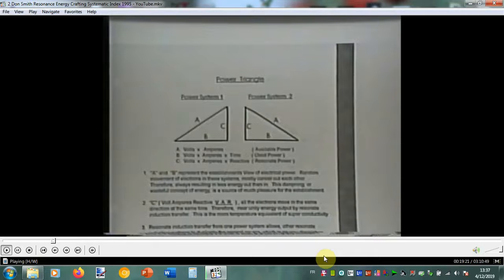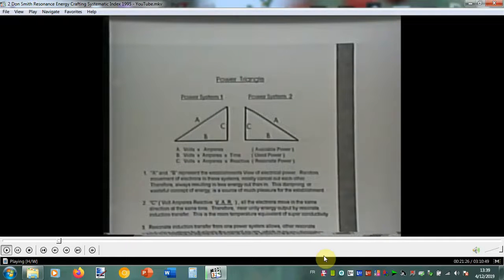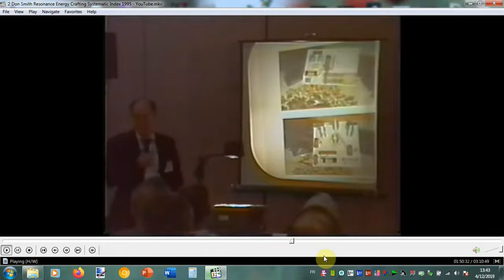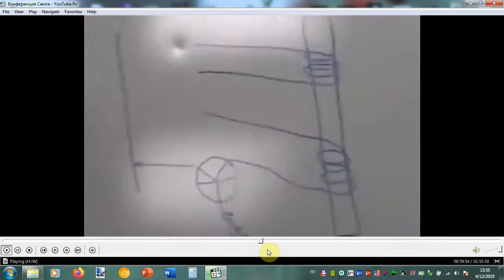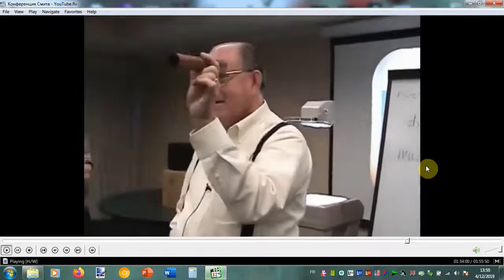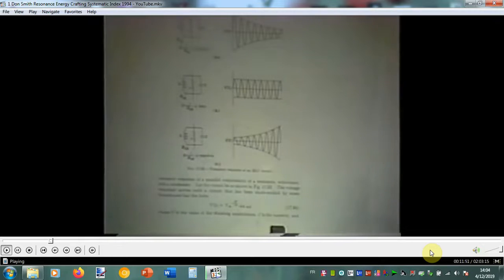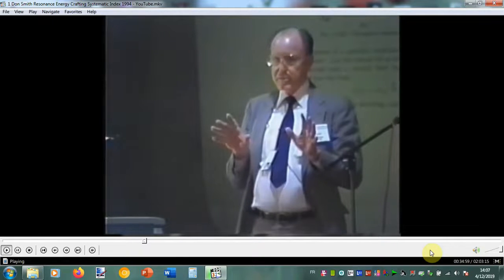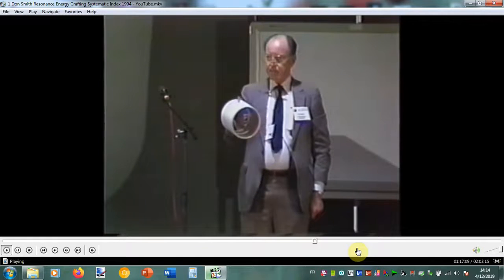Smith Magnetic Generator - Overunity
Here's a pdf file on the Don Smith Generator. Please look this over and tell me if this is worth trying or I should move elsewhere. This is more expensive than the Hendershot Generator which unfortunately does not work, despite the circuit variations that we tried. So I'd like to now if I should spend on this or not.

This manual is so poorly organized it gets me confused, or maybe because I have no background in electronics. Maybe along the way, if we decide to do this, the more knowledgeable among you can also teach me a few things.

Magnetic Generator - Real effort to make a perpetual motion machine on a magnet